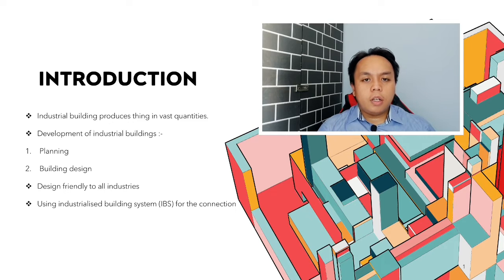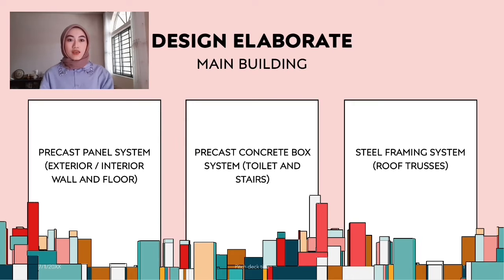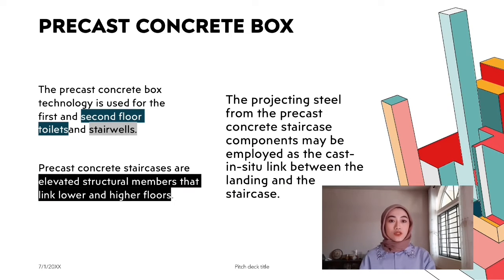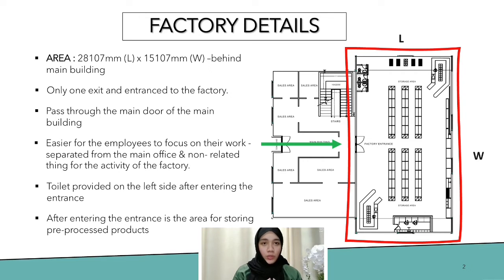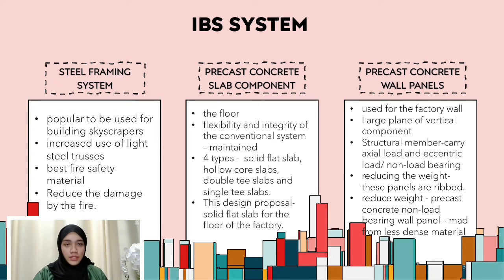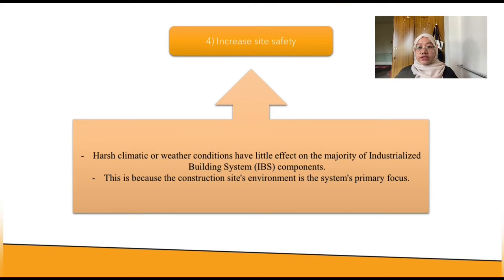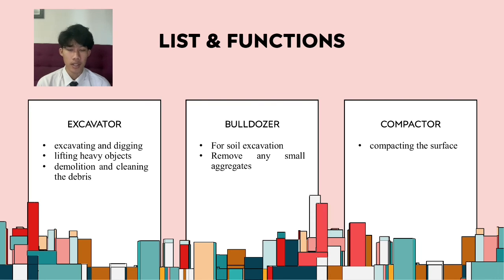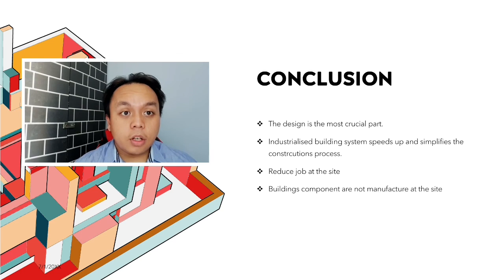BGN362 Building Technology